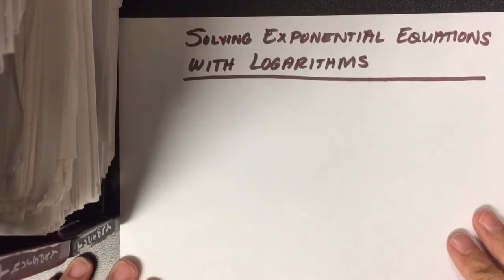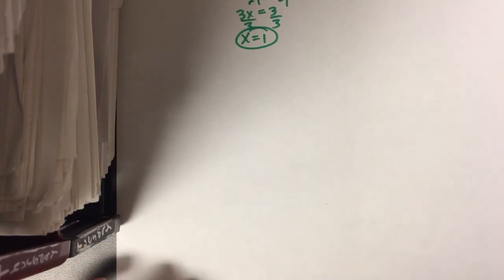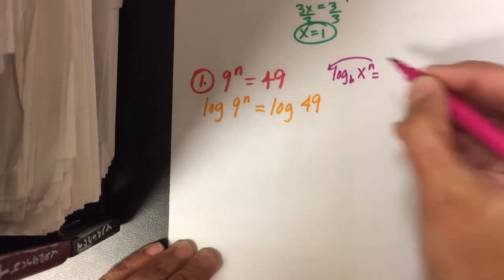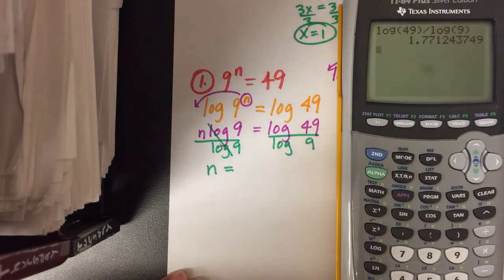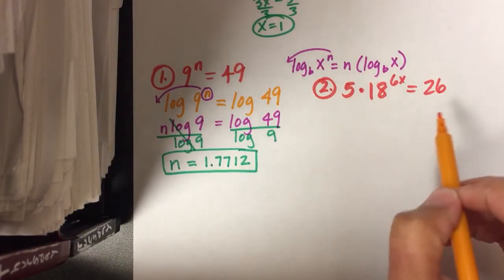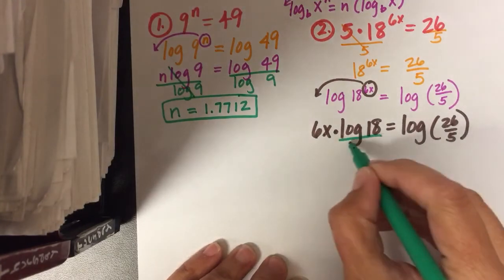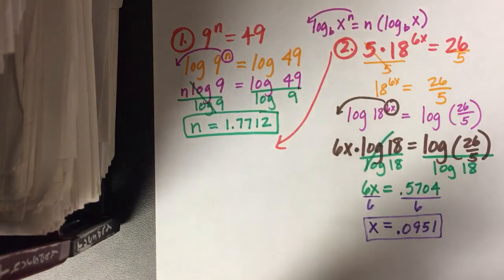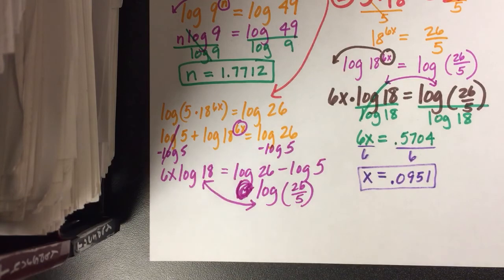Solving Exponential Equations With Common Logarithms Apr 17-18